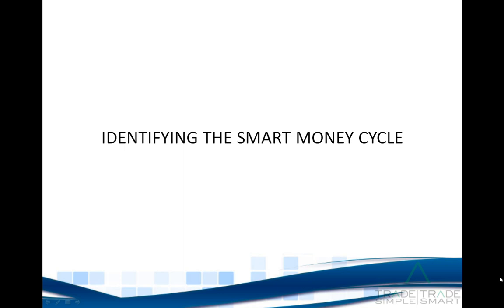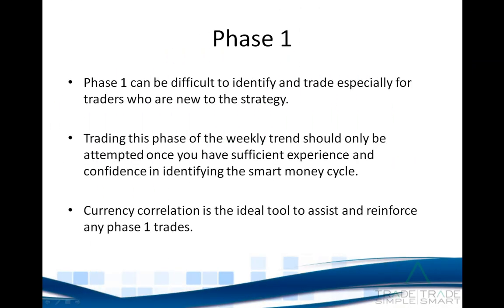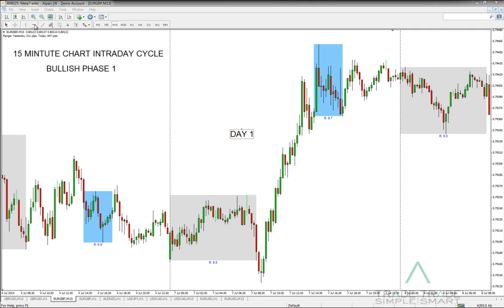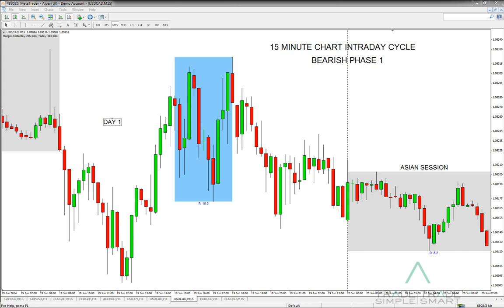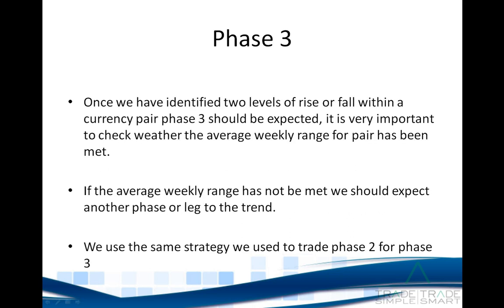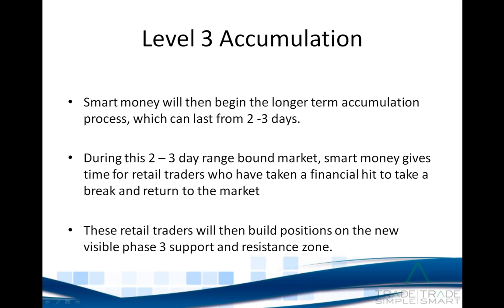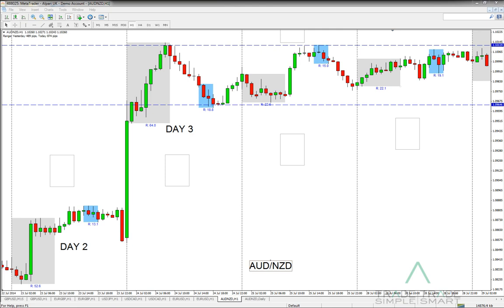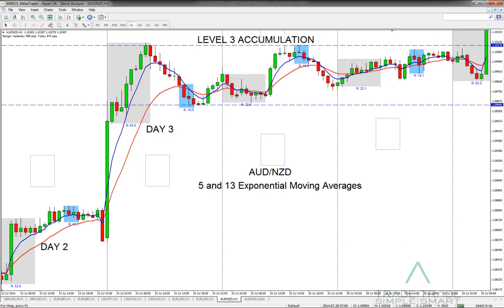5 Identify The Smart Money Trend